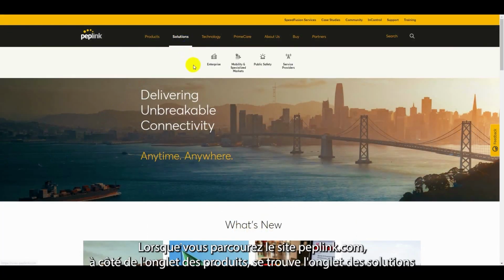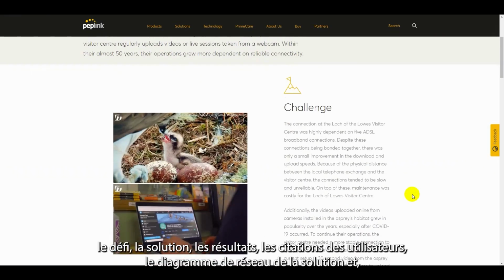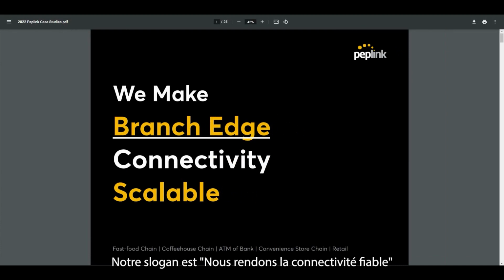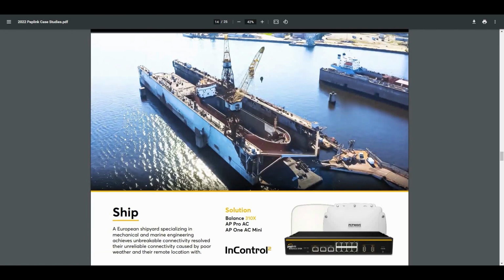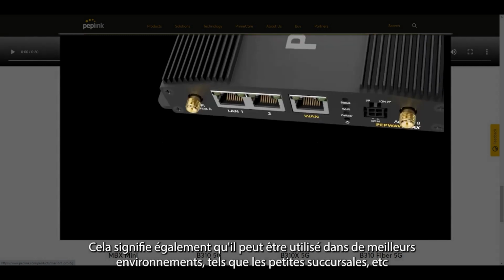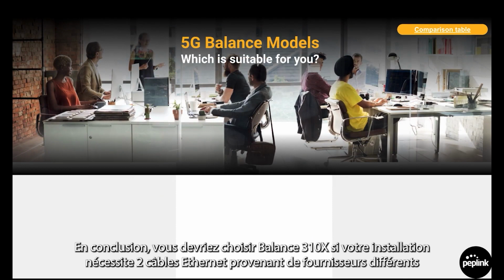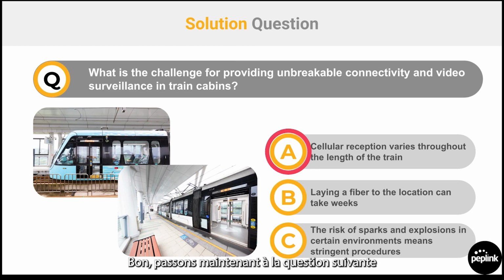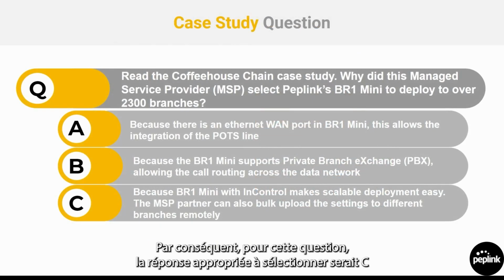PEPLINK PCSS Module 3 ( French version) Peplink Solutions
Dans ce module, nous verrons comment la technologie est appliquée dans des déploiements réels.